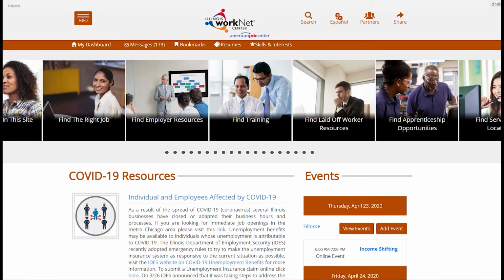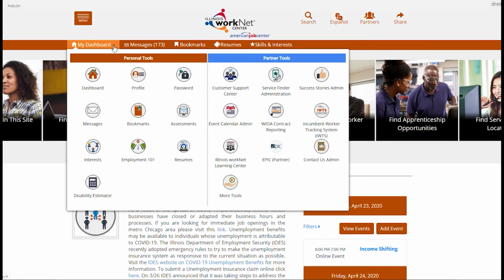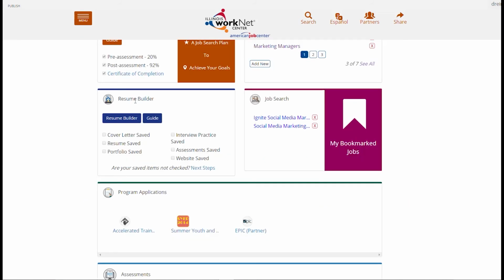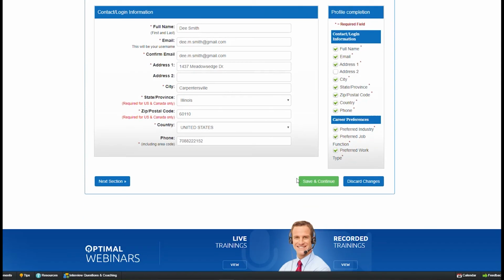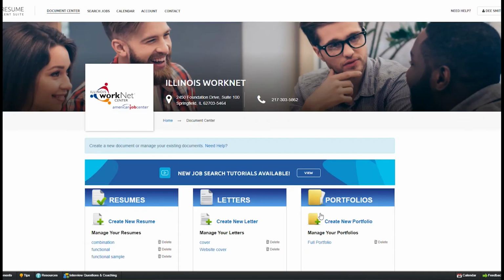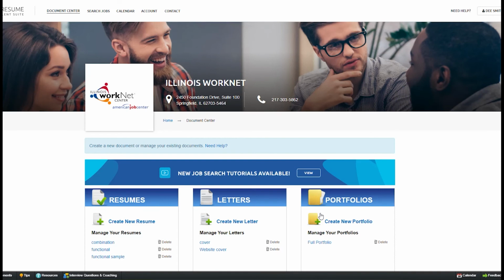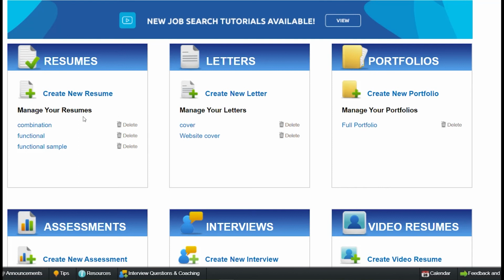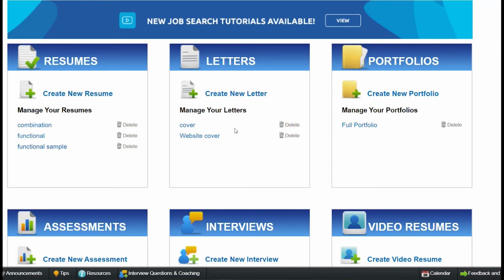Archived - Resume Builder Overview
Create a resume for free using the Resume Builder tool on Illinois workNet. Watch this video for a brief overview of the Resume Builder tool powered by Optimal Resume.